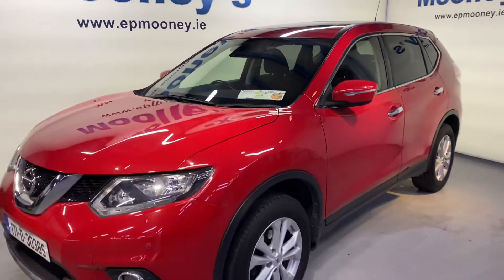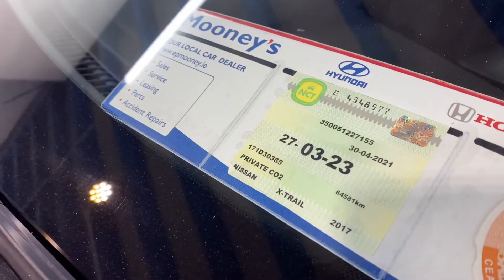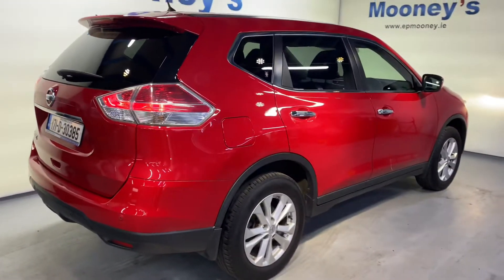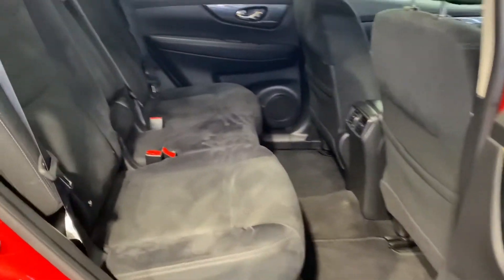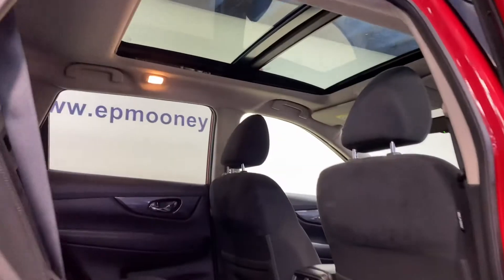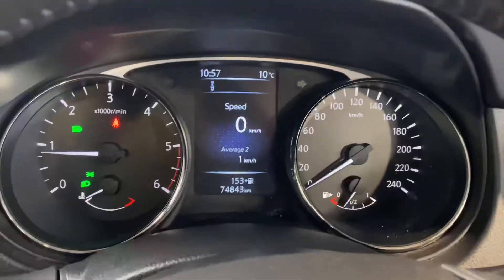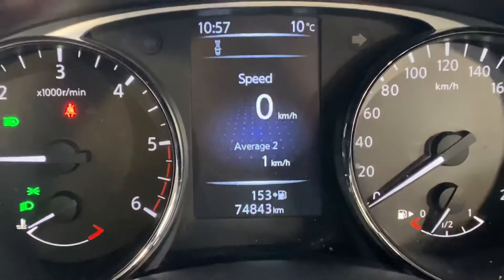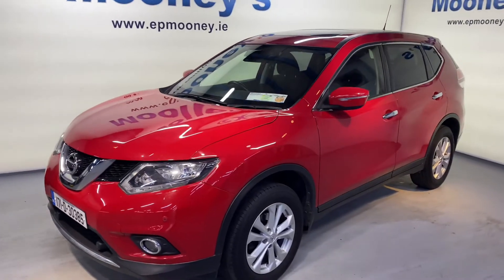Nissan X Trail 2017 for sale here at Mooneys